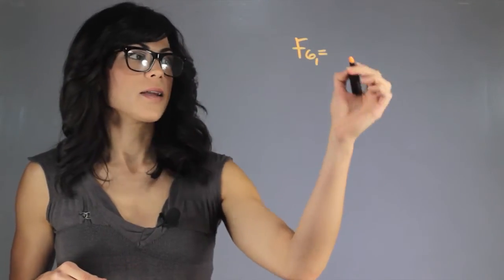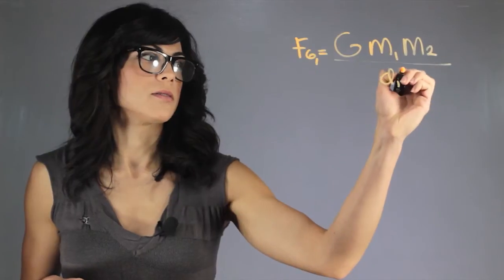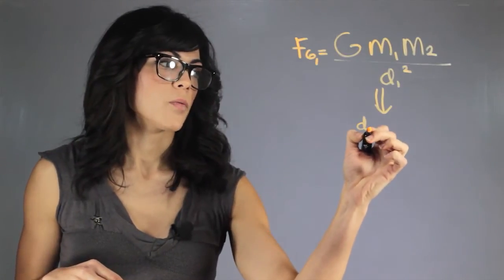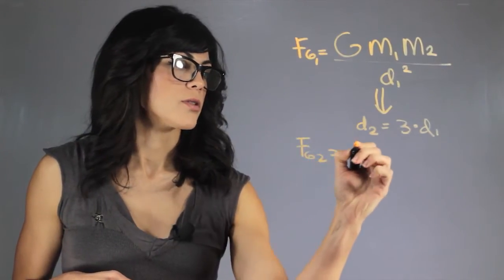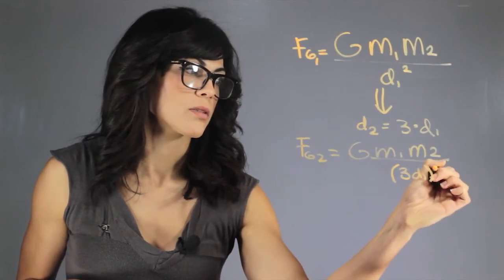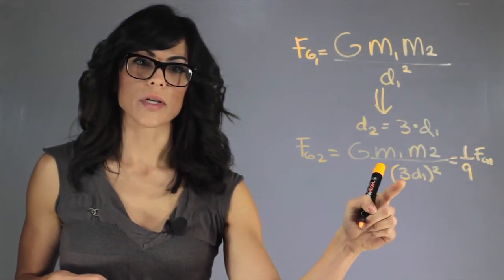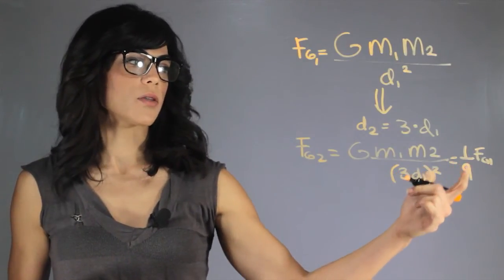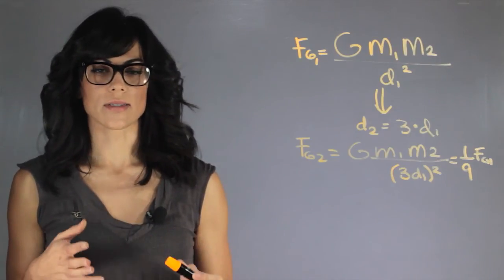What Happens to the Gravitational Force Between 2 Planets When the Distance Be... : Moons & Planets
Gravitational force is affected by a number of things, including the mass of a planet. Find out what happens to the gravitational force between two planets when the distance between them is increased to three times its previous value with help from an educational professional in this free video clip.

Series Description: The physics of planets and moons can help us learn more about how are universe operates. Find out more information about the wonders of these celestial bodies with help from an educational professional in this free video series.